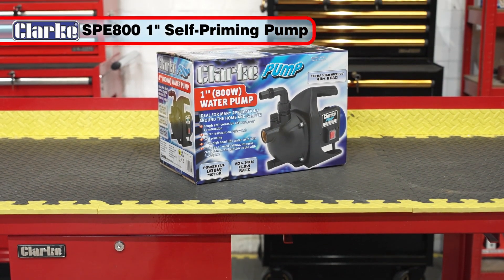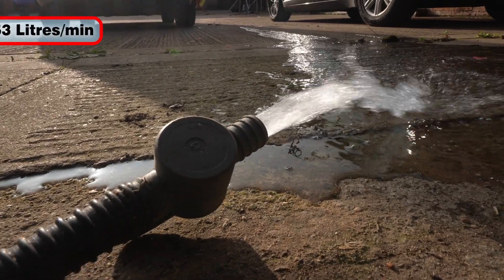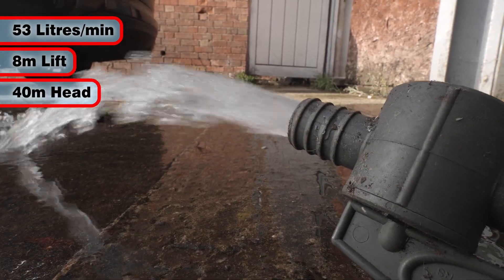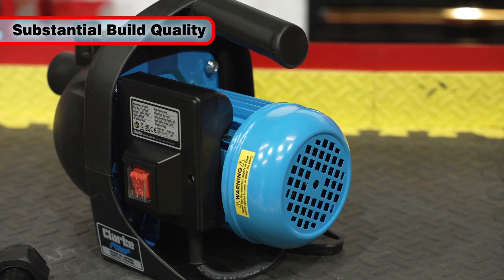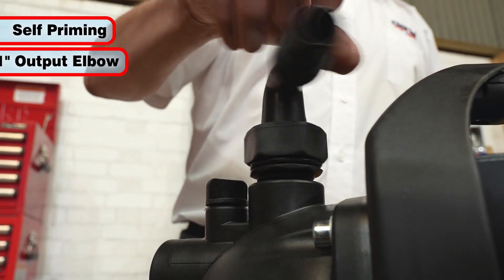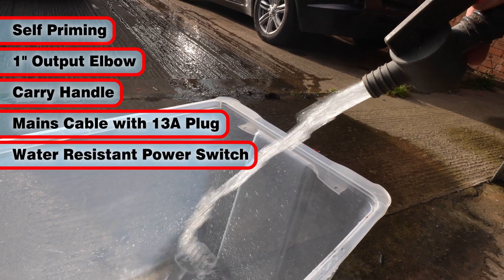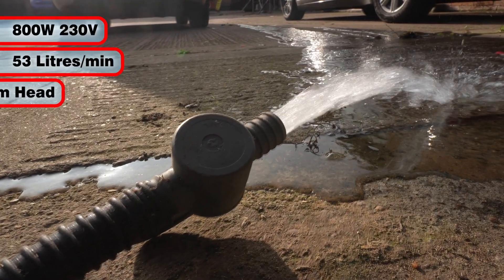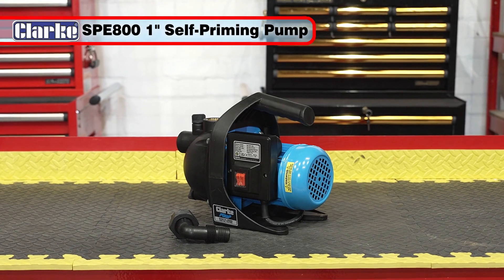Clarke SPE800 1" Self Priming Pump - 7237000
The Clarke SPE800 Self Priming Pump is your robust solution for various applications around the home and garden. Designed for efficiency and ease of use, this pump is perfect for tasks that require reliable water transfer. With its corrosion and rust-proof construction, it offers durability and long-lasting performance.

Key Features:
- High Output: Achieve a maximum output of 53 l/min for efficient water transfer
- Impressive Head Height: Handle a maximum head of 40m for versatile use
- Powerful Motor: 800 Watt, 230V motor for reliable performance
- Durable Construction: Corrosion and rust-proof materials for long-term use
- Self Priming: Convenient self-priming function for easy setup
- Included Accessories: Comes with a 1” output elbow, integral carry handle, electric cable with plug, and water-resistant on/off switch